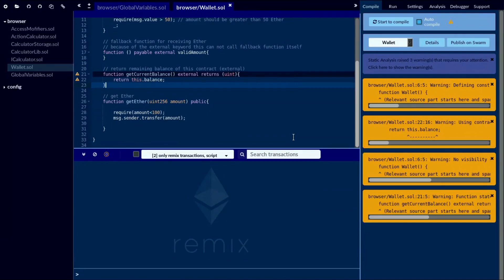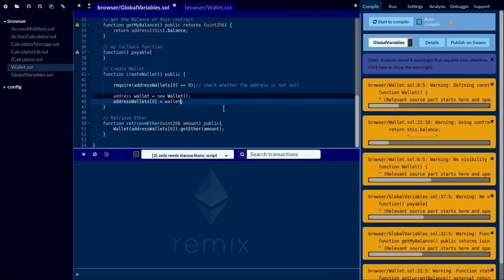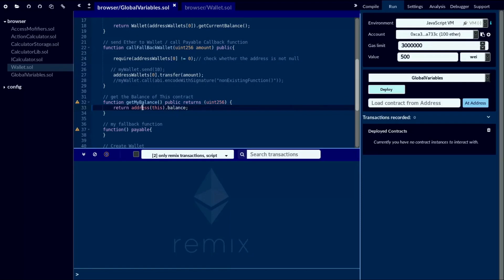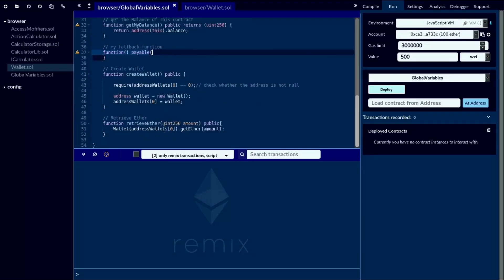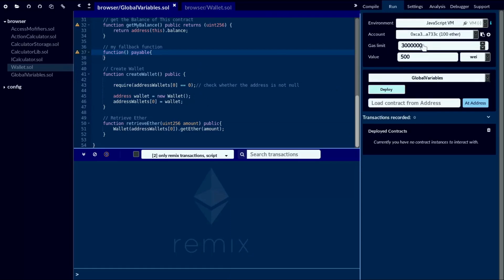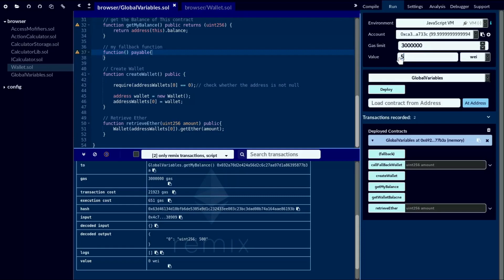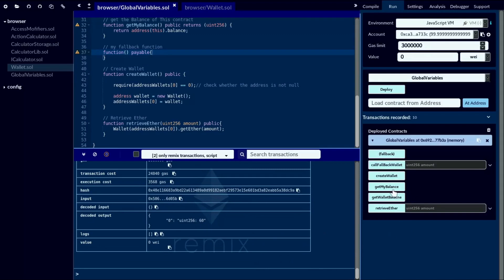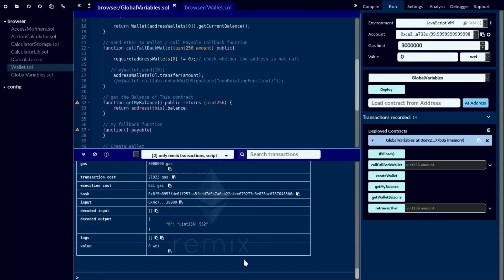Solidity msg.sender and msg.value (Globally Available Functions)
In this tutorial it simply describes how to use most frequently used functions in Solidity called msg.sender and msg.value. Besides that here i teach you how to transfer Ether between Contracts.